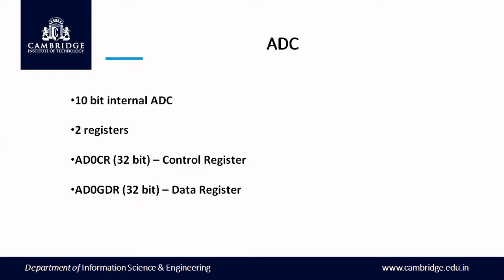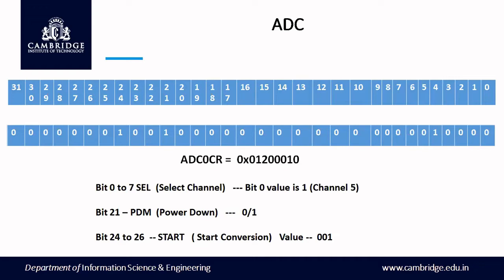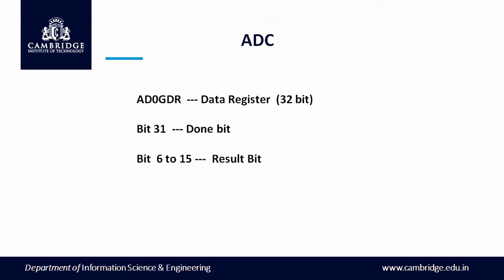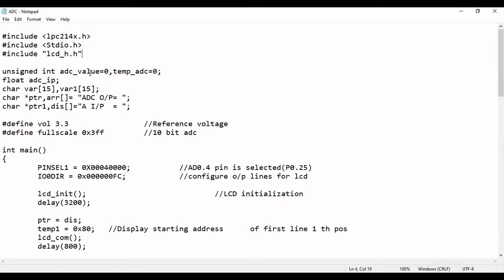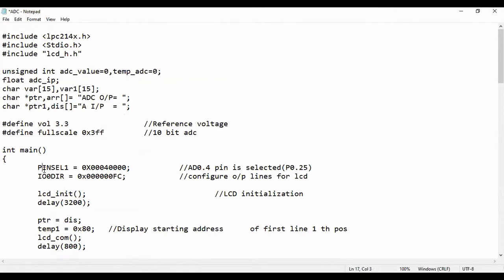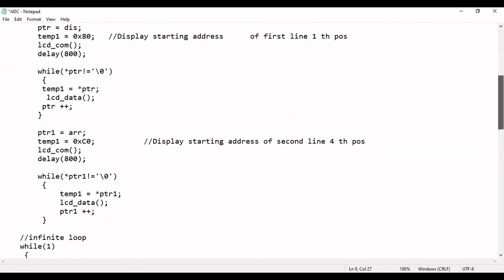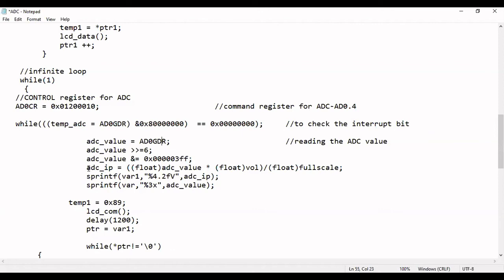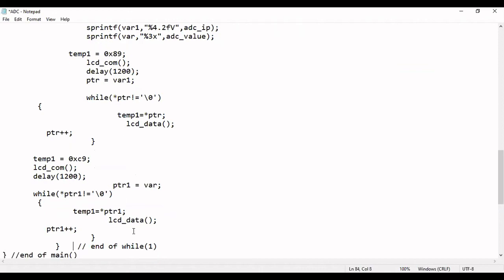MES LAB |ADC | IV Sem | VTU syllabus | CiTech